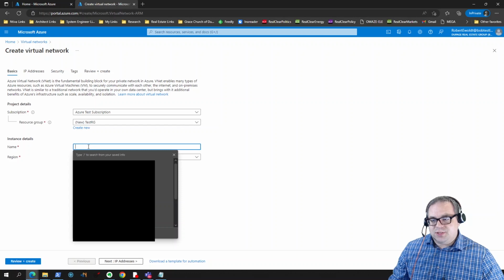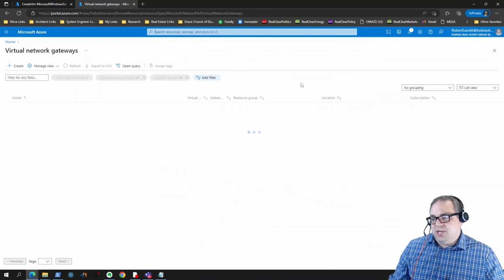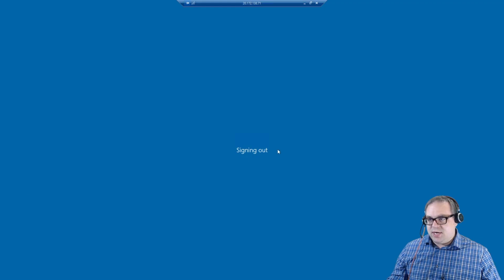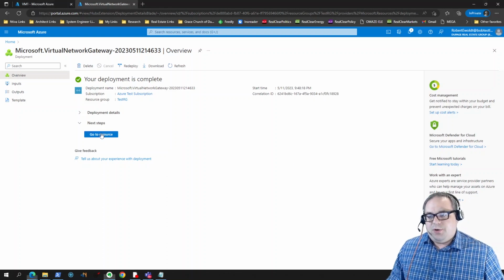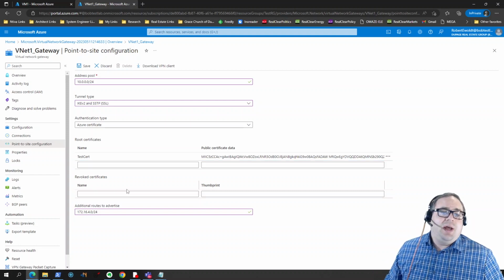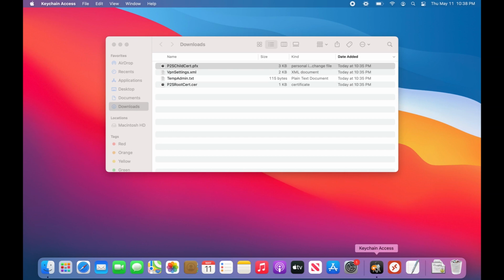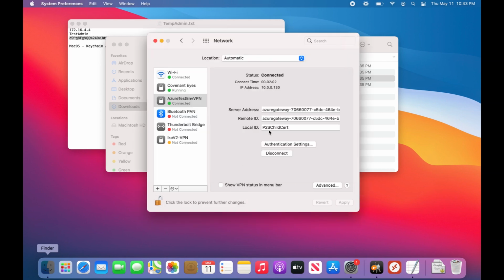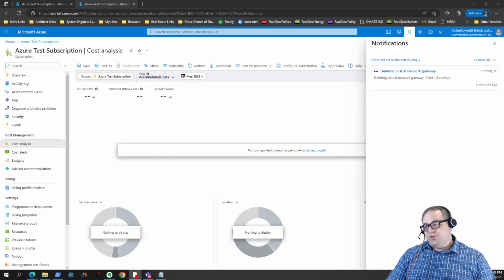Setting Up Certificate-Based Point-to-Site Azure VPN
In this video, I walk through setting up a point-to-site VPN connection to a brand new Microsoft Azure cloud environment.  I start with a blank Azure subscription, and add the following resources:
- Virtual network
- Virtual machine
- Virtual network gateway

Then, I test the virtual machine over a public RDP connection.

Next, I create self-signed certificates in order to setup a point-to-site connection using certificate authentication in Azure.

I test this IKEv2 authentication setup using both a Windows 10 machine, and a MacOS machine (you get to see both!)

I test RDP to the private IP of the Azure virtual machine from both the Windows machine and the MacOS machine.

I also show you how to fix an issue on the MacOS machine that requires administrator elevation in order to complete the VPN connection to Azure.

Once that fix is complete, I show you how to tear down your Azure test environment.

I hope that this tutorial is helpful to you in your Azure cloud journey!

Two specific instances in which this setup would be helpful:
- If you are having problems with the Azure VPN desktop application requiring administrator elevation each time it runs, but don't have a solution, you can use this IKEv2 certificate solution as a workaround!
- If you are having trouble with your VPN on a Mac asking for administrator elevation in order to complete the VPN connection, this video will help you! I got an error on MacOS that said, "macOS wants to make changes. Enter an administrator's name and password to allow this. macOS wants to use the 'System' keychain."

Video timecode notes:
Create virtual network - 0:45
Create virtual machine - 3:15
Create virtual network gateway - 5:50
Test RDP connection to VM - 9:03
Disable RDP in Network Security Group (NSG) - 11:02
Create self-signed certificates (root certificate and client certificate) - 11:47
Virtual Network Gateway setup complete - 15:56
Point-to-site Configuration - 16:02
Download VPN Client ZIP file - 18:23
Create VPN Connection on Windows 10 machine (IKEv2) - 21:42
Test RDP Connection over P2S VPN on Windows 10 machine - 23:12
Create VPN Connection on MacOS machine (IKEv2) - 24:58
Test RDP Connection over P2S VPN on MacOS machine - 29:00
Fix MacOS administrator elevation issue - 29:56
Azure Environment Cleanup - 31:54